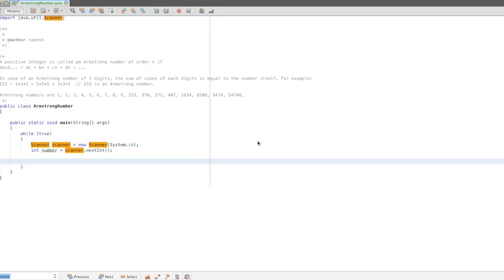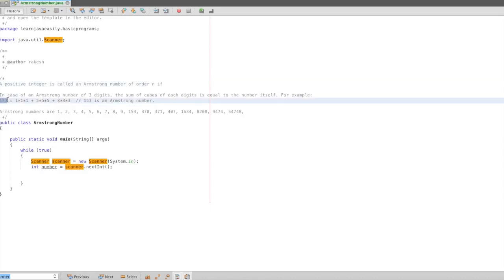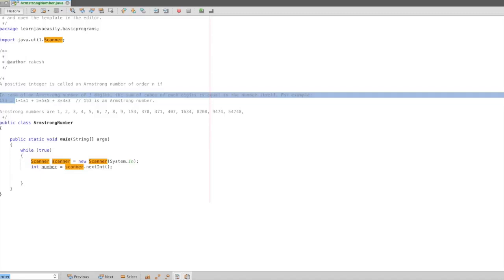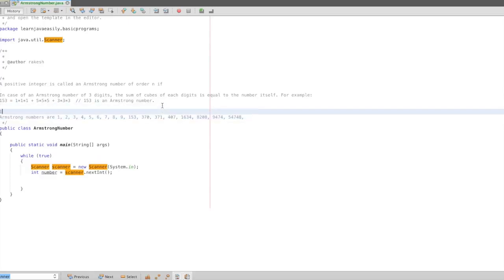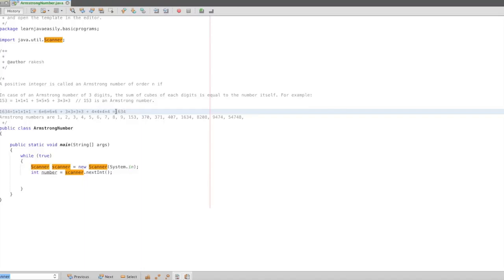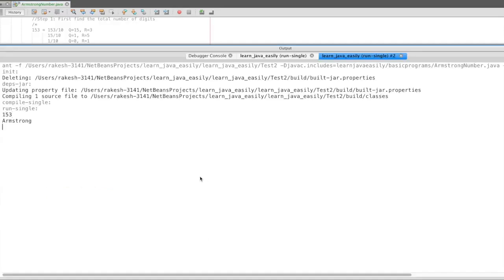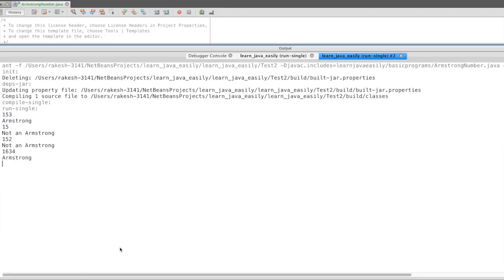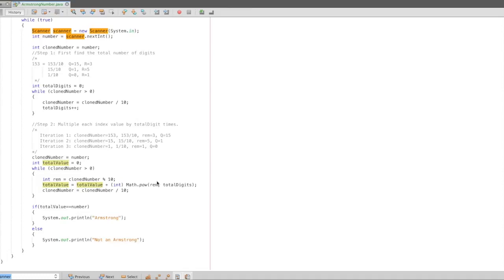Java Program To Check Whether A Number Is Armstrong or Not in Telugu (Java Course in Telugu)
How to write a program to check whether a number is Armstrong or not?
Logic:
A positive integer is called an Armstrong number of order n if

abcd... = a^n + b^n + c^n + d^n + ...
Example:
153 = 1^3 * + 5^3 * + 3^3

153 = (1*1*1) + (5*5*5) + (3*3*3)

So, 153 is an Armstrong number.